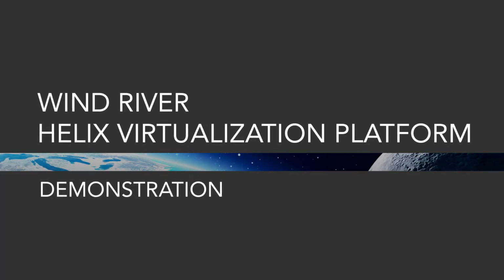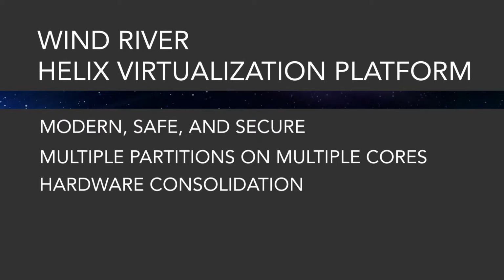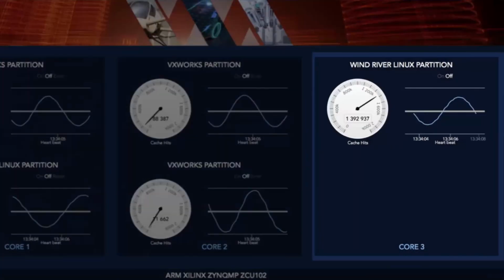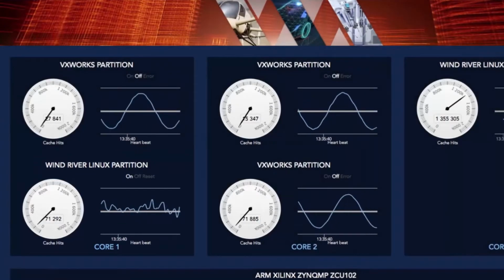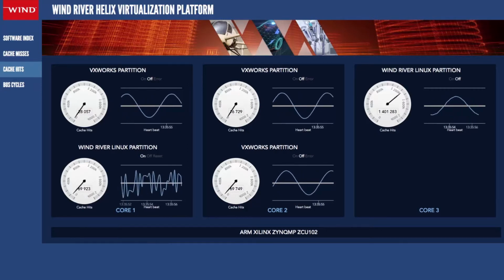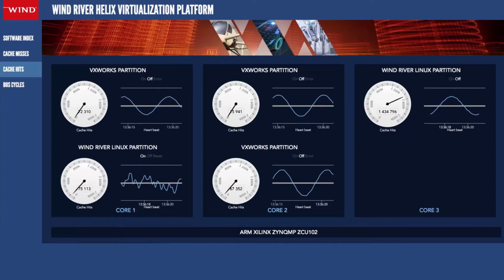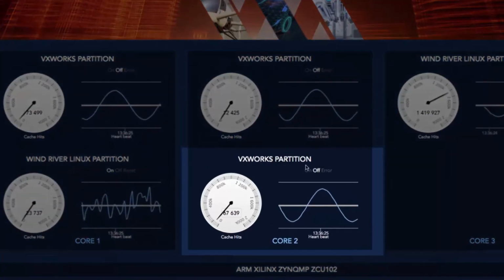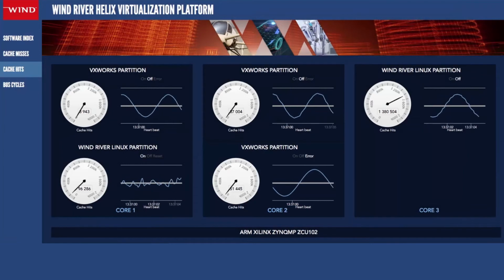Wind River Helix Virtualization Platform Demonstration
The evolution of edge computing is rapidly changing the embedded development landscape. The days of purpose-built hardware with application-specific software are giving way to new, heterogeneous environments where virtualization and multiple operating systems are enabling the consolidation and modernization of applications. Now, what were once considered classic embedded designs, like command and control systems, can evolve and run alongside new applications with greater intelligence and dynamic functionality.

Wind River® Helix™ Virtualization Platform truly delivers the best of all worlds—a proven real-time operating system (RTOS), open source Linux, and virtualization. The platform utilizes the VxWorks® RTOS, Wind River Linux, and a hypervisor together as a foundation for mixed-criticality applications, opening the door for a variety of new use cases.